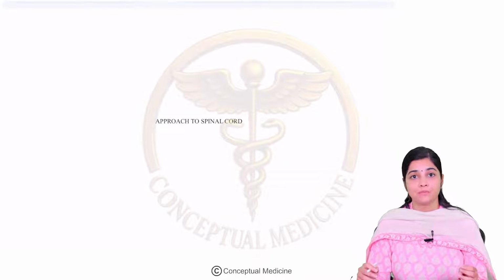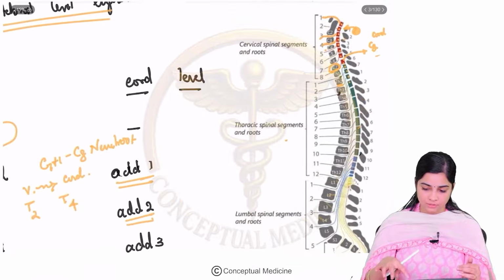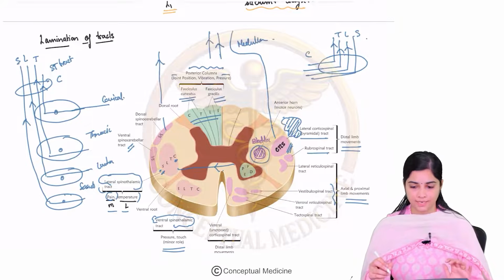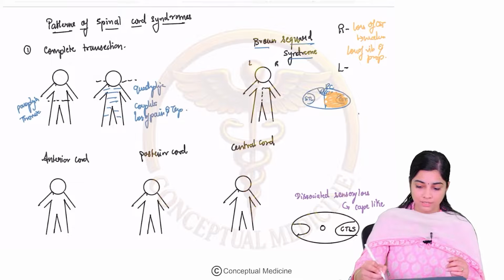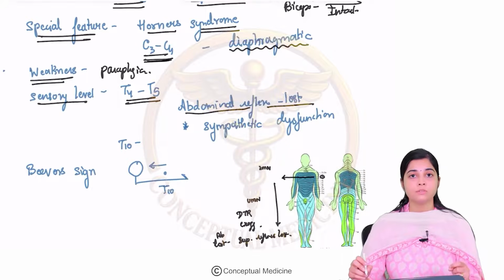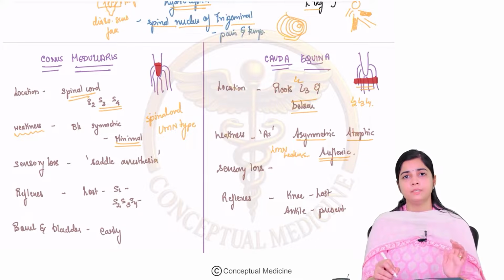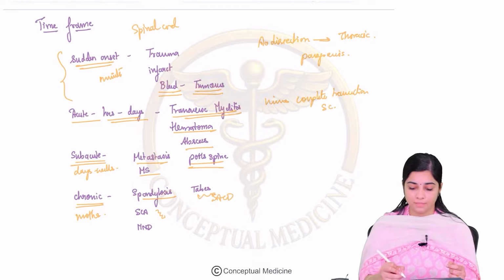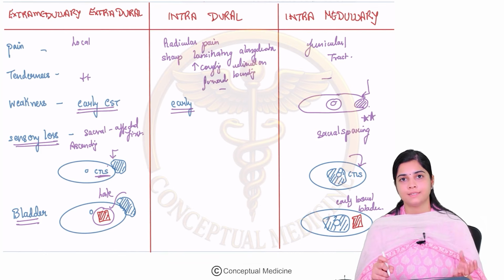11. Spinal Cord Disorders & Lesions | Neurology | USMLE Step 2 CK | Internal Medicine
Spinal Cord Disorders & Lesions | Neurology | USMLE Step 2 CK | Internal Medicine Clinical Review

This high-yield clinical lecture on Spinal Cord Disorders and Lesions is tailored for students preparing for the USMLE Step 2 CK, focusing on the localization, clinical presentation, diagnostic approach, and management of key spinal cord pathologies encountered in internal medicine and neurology. Understanding spinal cord anatomy and pattern recognition is essential to answering NBME-style vignettes that test motor and sensory deficits, reflex changes, and longitudinal tract involvement. 🧠🩺

We begin with a concise review of spinal cord anatomy, including:
– Dorsal columns: vibration, proprioception, fine touch
– Spinothalamic tracts: pain and temperature
– Corticospinal tracts: voluntary motor function
– Understanding decussation points for both sensory and motor pathways

Next, we explore classic spinal cord lesions and their hallmark features:

🔹 Brown-Séquard Syndrome (hemisection of the cord):
– Ipsilateral loss of motor function and proprioception
– Contralateral loss of pain and temperature sensation

🔹 Anterior Spinal Artery Syndrome:
– Loss of motor function, pain, and temperature below the lesion
– Preserved proprioception and vibration (dorsal columns spared)
– Often due to aortic dissection or infarction

🔹 Central Cord Syndrome:
– Greater motor impairment in upper extremities than lower
– Often due to hyperextension injury in elderly with cervical spondylosis

🔹 Posterior Column Syndrome (Tabes Dorsalis):
– Impaired proprioception, vibration, and gait ataxia
– + Romberg sign; classically associated with tertiary syphilis

🔹 Subacute Combined Degeneration (Vitamin B12 deficiency):
– Involves dorsal columns and lateral corticospinal tracts
– Presents with paresthesias, ataxia, spastic paresis, and upgoing plantar reflex

🔹 Cauda Equina Syndrome vs. Conus Medullaris Syndrome:
– Cauda equina: asymmetric radicular pain, hyporeflexia, urinary retention
– Conus medullaris: symmetric weakness, early sphincter dysfunction

🧬 Etiologies covered include:
– Trauma, ischemia, autoimmune myelitis, multiple sclerosis, metastases, epidural abscess, compression from disc herniation, and infectious causes (HIV, TB, syphilis)

📋 We also explain:
– How to localize spinal cord lesions based on sensory level and reflex pattern
– Imaging strategies (MRI spine with contrast)
– Urgent red flags that require surgical decompression (e.g., cauda equina)
– Treatment protocols including steroids, antibiotics, antivirals, and supportive therapy

This lecture ensures you're confident in identifying spinal cord syndromes, interpreting neurologic findings, and formulating a diagnostic plan — exactly what Step 2 CK clinical reasoning demands.